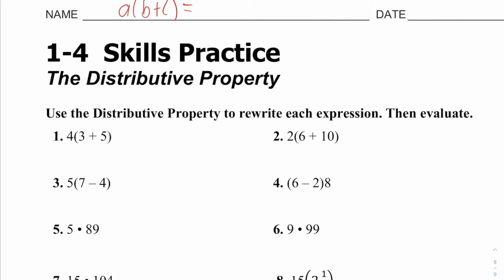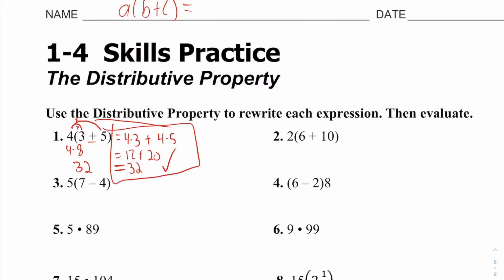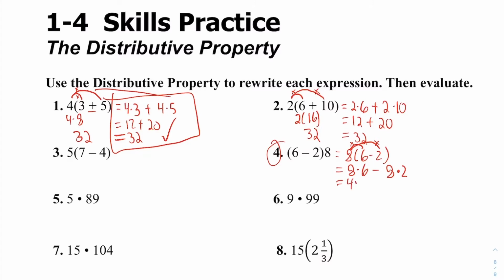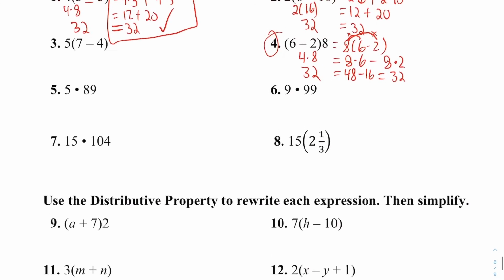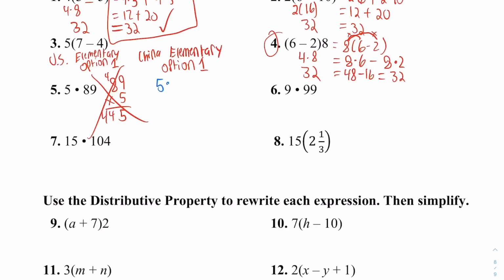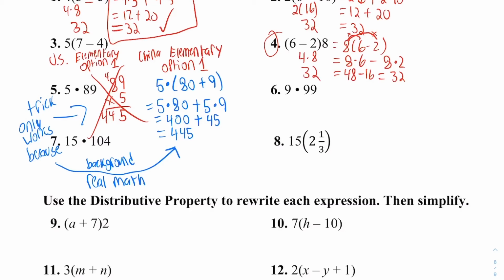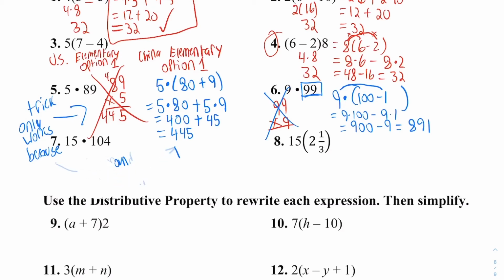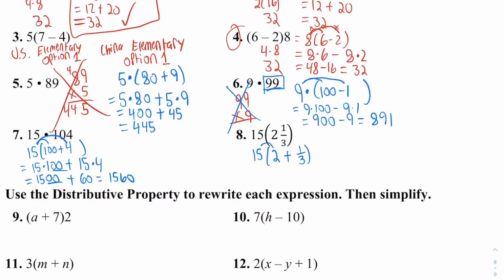Distributive Property Examples 1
Algebra chapter 1 Distributive Property